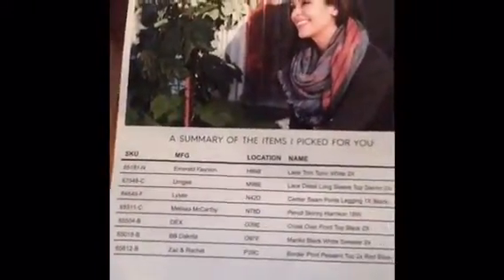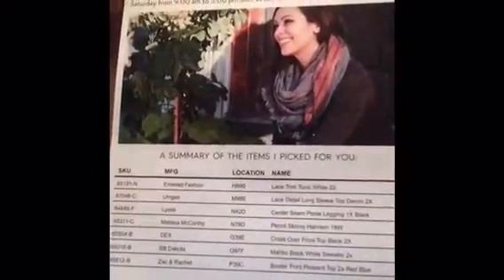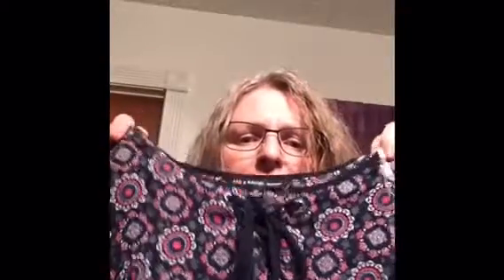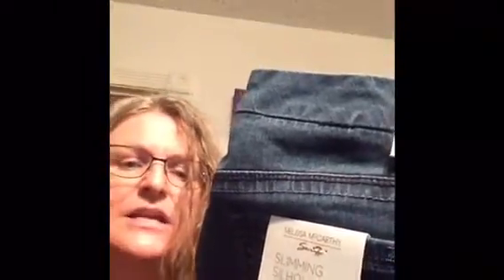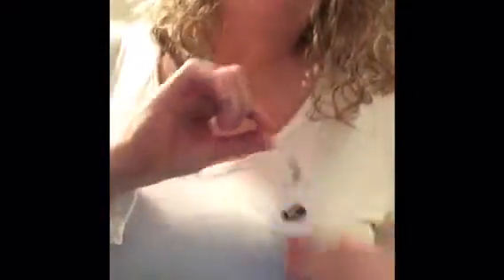Wantable #1 January 2017 (read info please)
Wantable is the styling company like the others. Though they send you up to seven items per box you only have to purchase five of the items to get the full box discount. Same as the others you fill out a style profile and they send you the boxes as you set up your schedule.